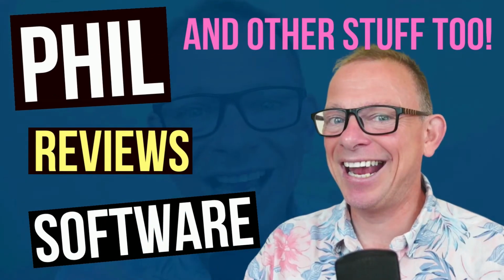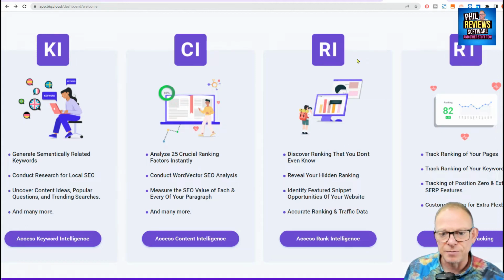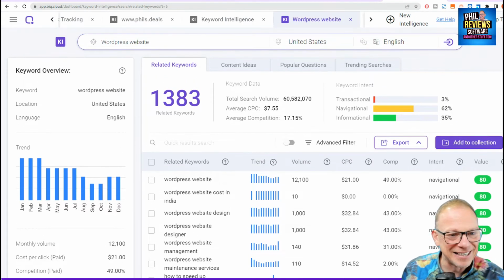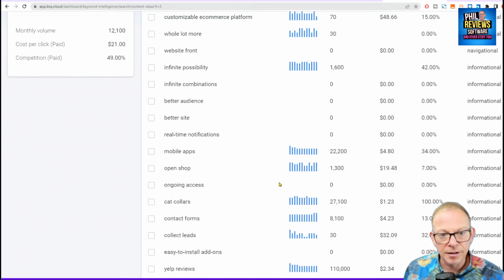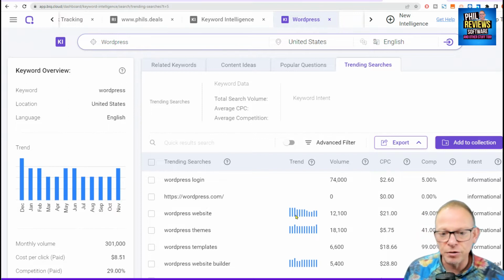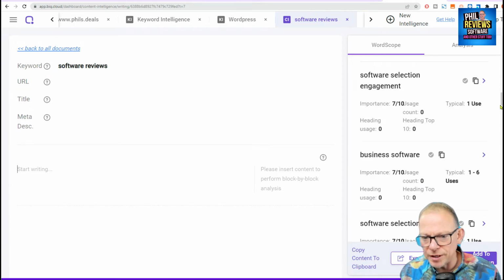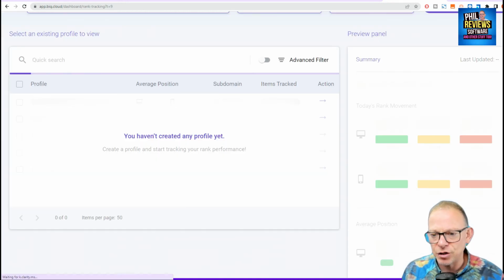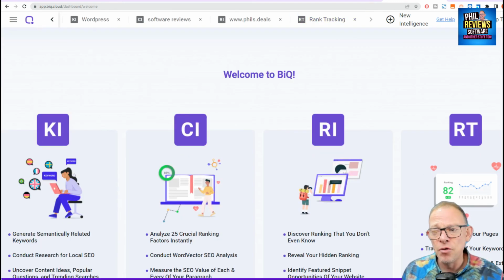BiQ review: Can I climb Google with AI SEO?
BiQ review: Here's my BiQ review, although it's a bit limited as my website isn't fully launched! BiQ helps you discover the growth opportunities
your website Is missing!

Did I tell you I've got a website with all my reviews and deals?

BiQ's content intelligence ensures that you're producing relevant material for keywords. After comparing your material against sites in the top 10 for tailored optimization routes, you'll be granted access to sophisticated AI-guided recommendations. In addition, BiQ shows you readability, semantic density, keyword density, and other scores in real time so that you can improve your content. Using the line-by-line check, you may examine each paragraph on its own and see how it affects the overall content grade. You may focus areas for improvement using this approach. Those who are never satisfied with their content have access to the content editor, which allows them to make changes right away.

Switch over to the content, ideas, popular questions, or trending topics section for some inspiration, or to help you create a content brief and/or structure your blog.
The purpose analyzer informs you if the search was conducted for a transaction, knowledge, or navigation by informing you why the word was looked for in the first place. You can then place relevant keywords into your content to boost sales by focusing on high transactional intent. BiQ can help you create high-converting content by sorting keywords by their highest value. For some inspiration, or to help you create a content brief and/or structure your blog, visit the section on content, ideas, popular questions, and trending topics.

I'm loving AI Writing software to create blogs, descriptions and all my content. My current favourites are Jasper and Scalenut, both have free trials here: